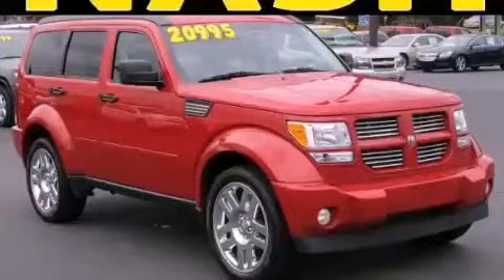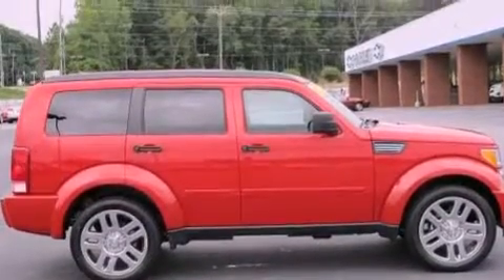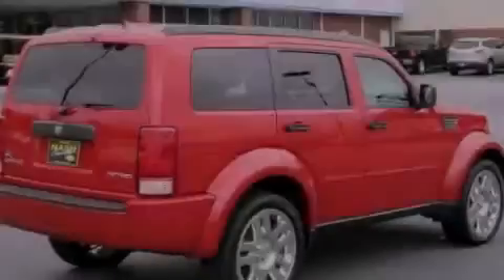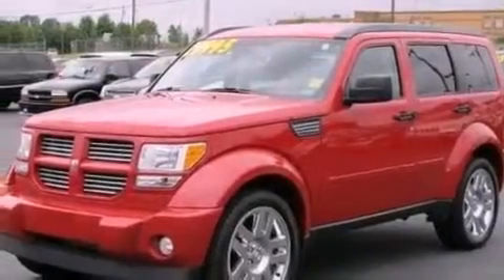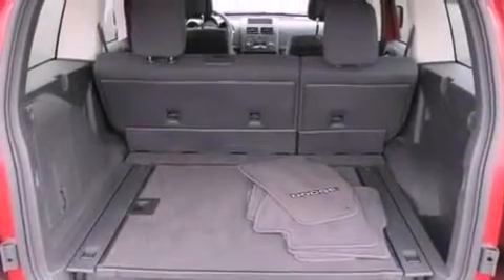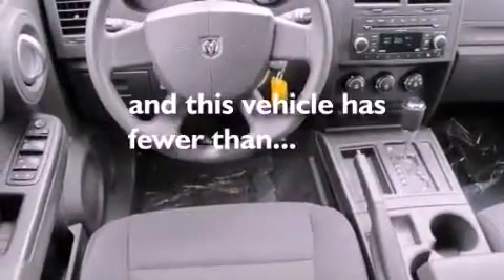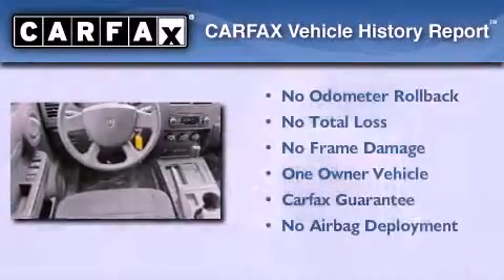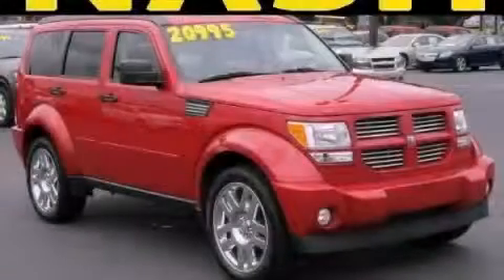2011 Dodge Nitro Lawrenceville GA 30045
Year : 2011
 Make : Dodge
 Model : Nitro
 Engine : Gas V6 3.7L/226
 Trans . : Automatic
 Exterior : Inferno Red Crystal Pearl
 Miles : 23,600
 Interior : Dark Gray
 630 Scenic Highway
 Lawrenceville , GA 30046
 2011 Dodge Nitro Lawrenceville GA